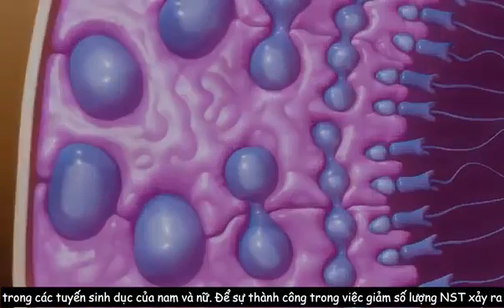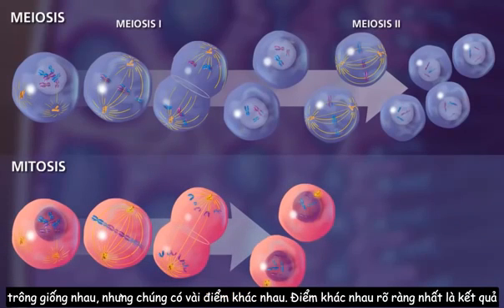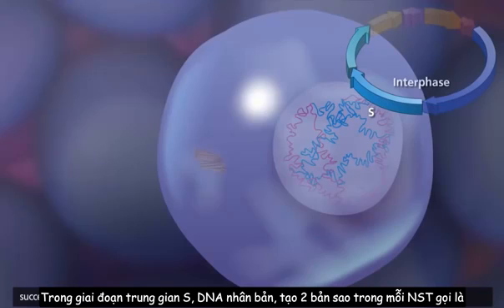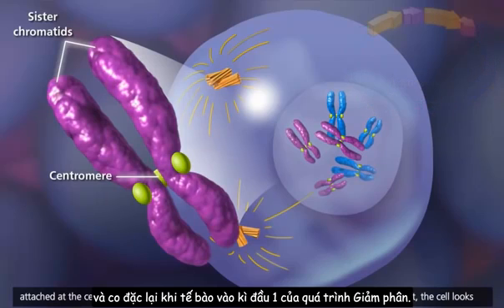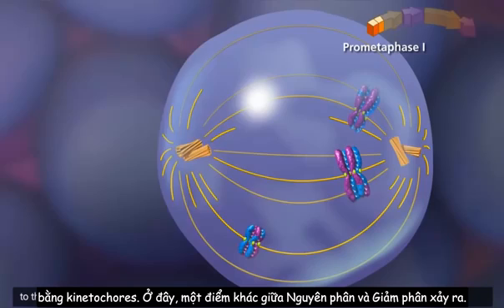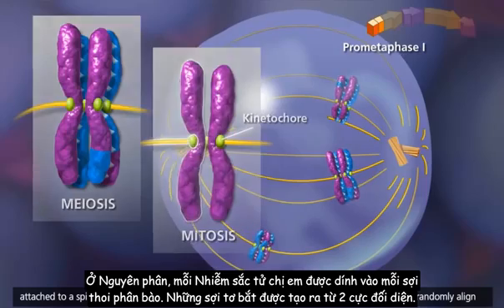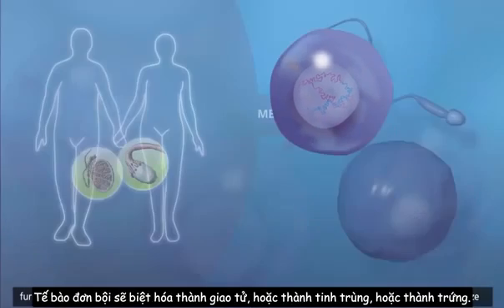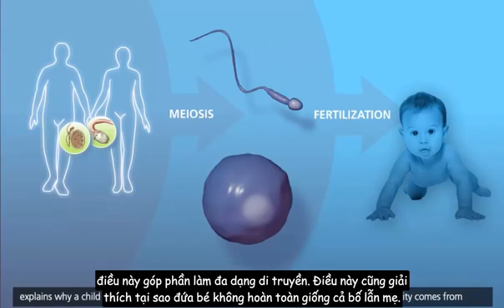0 Meiosis Crossing Over and Variability 3D Animation Vietsub